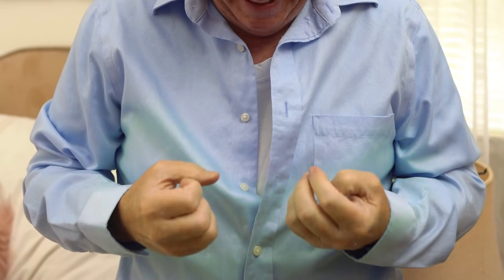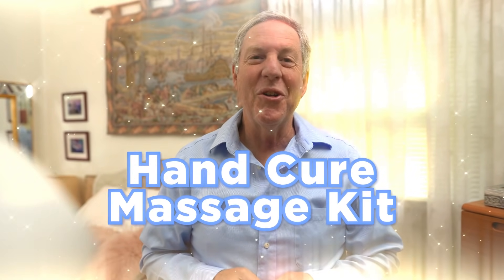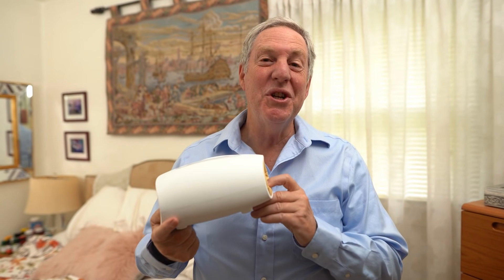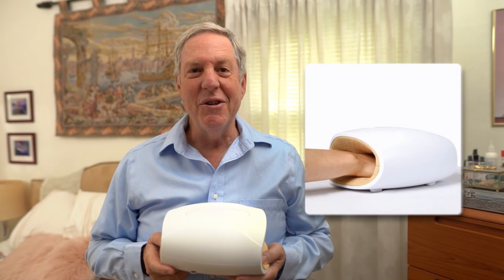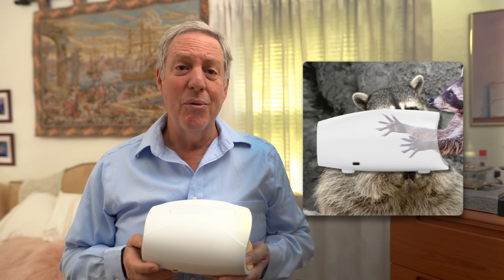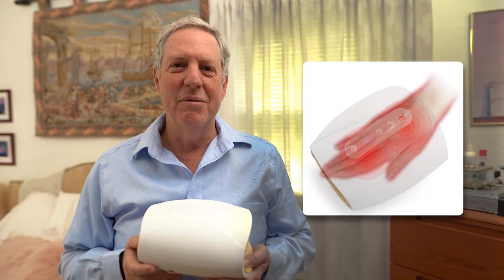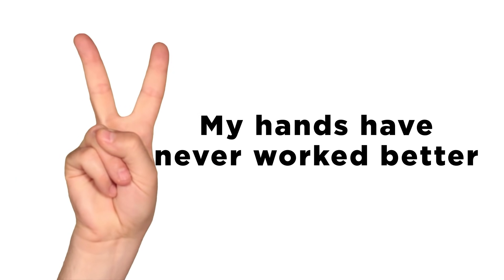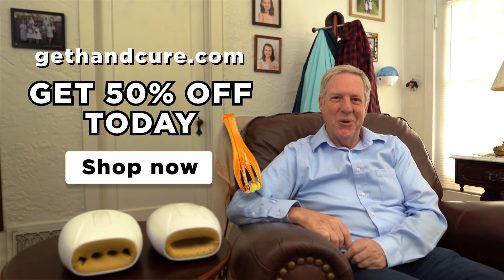“Wonder” Device For Hand Pain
The Ultimate Hand Relief Kit For Sore, Stiff Hands. Deep Massage Your Hands With Heat Anytime, Anywhere!

HandCure uses heat therapy to rejuvenate your muscles and increase blood circulation in your hands. Combine that with our smart compression to knead, squeeze your hands to give you a full hand massage. All this done through acupressure nodes that target specific points in your hands to "close the pain gates" by stimulating nerve fibres all around your hands.

This is the perfect gift for anyone who uses their hands!